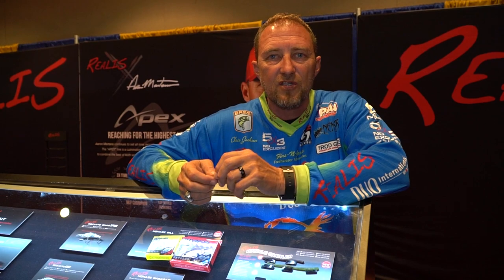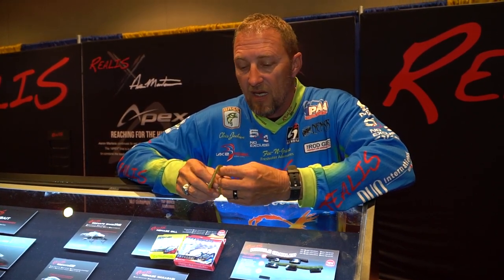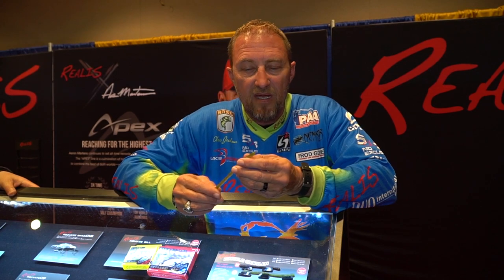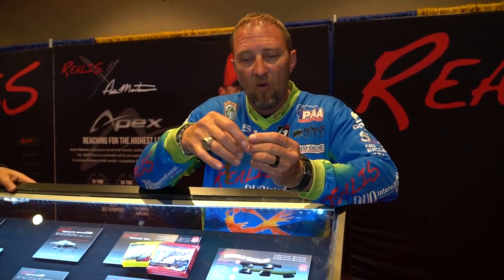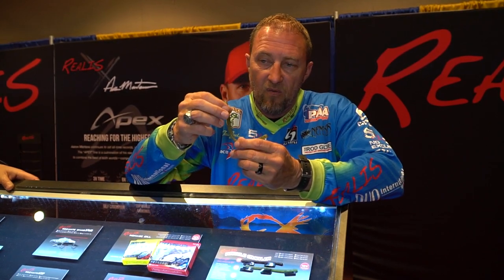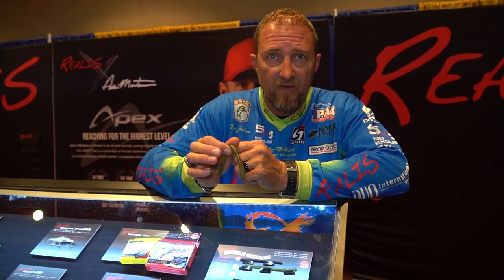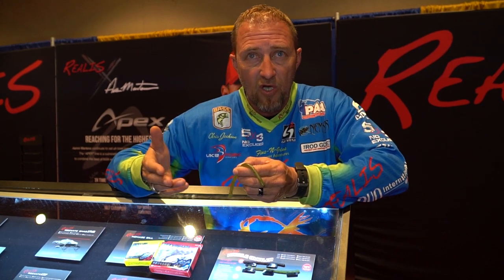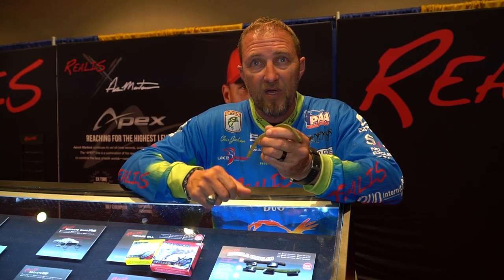Duo Realis Wriggle Crawler at Bassmaster Classic 2020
Duo Realis Pro Staffer discusses the Duo Realis Wriggle Crawler at the 2020 Bassmaster Classic. The Bassmaster Classic is bass fishing’s most prominent tournament featuring the top 50 anglers in the sport. The TackleDirect Production Crew was at the 2020 Classic filming all of the hottest and latest products from bass fishing's largest tournament of the year. Don't forget to check out our Bass specific product for bass fishing tackle and gear.

We're Social!